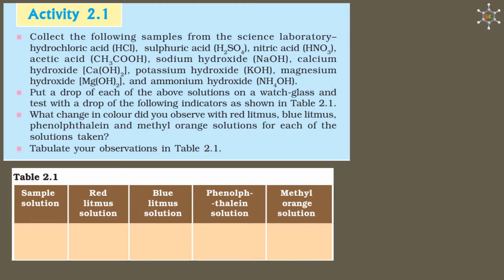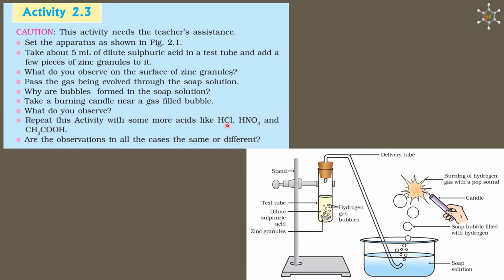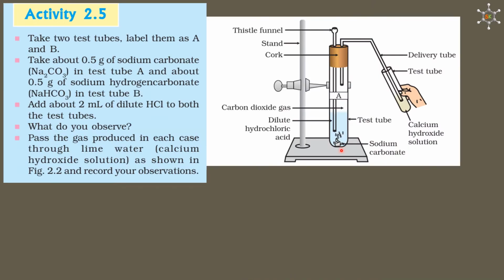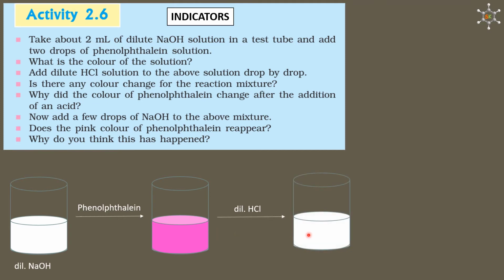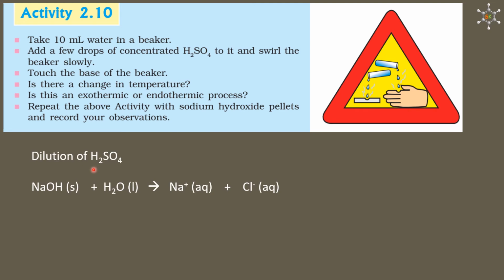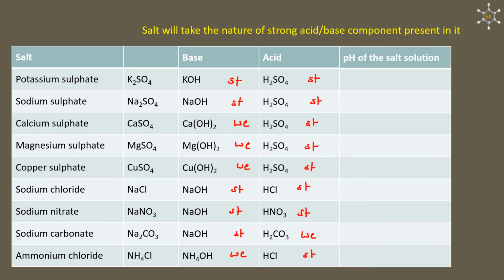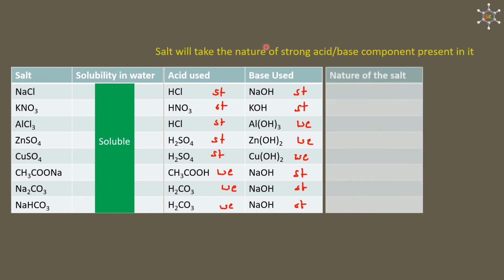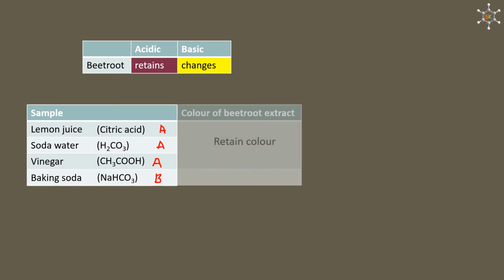8 - ACTIVITY - Chapter 2-Acids, Bases & Salts (10th CBSE/STATE - SCIENCE)